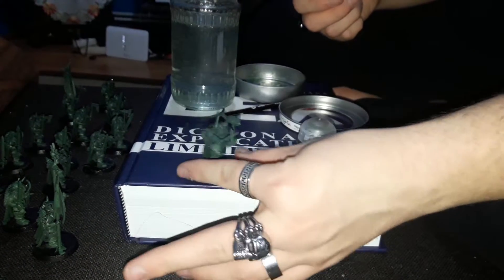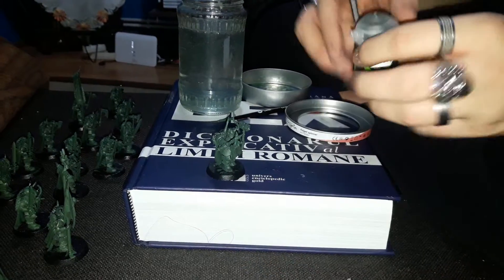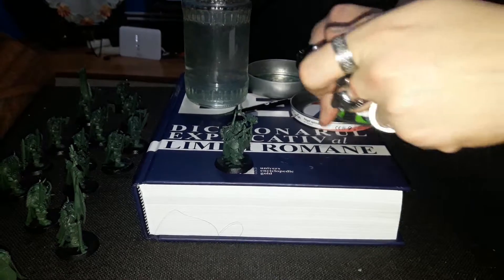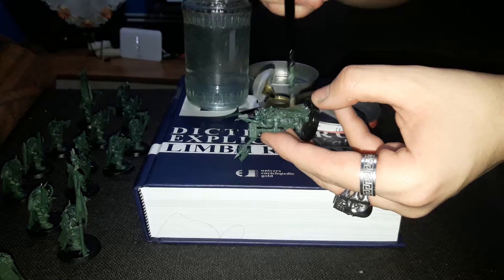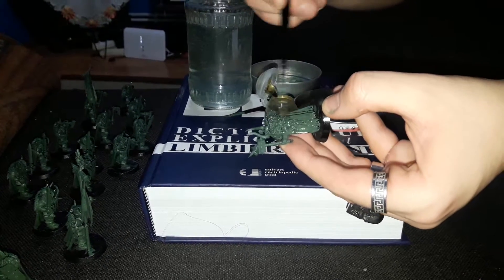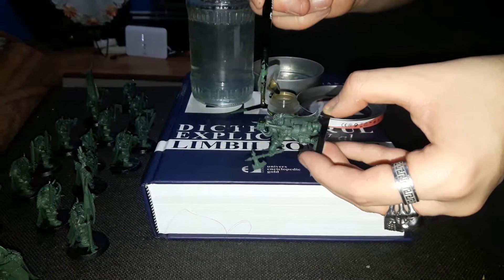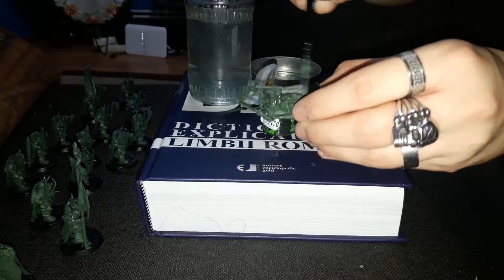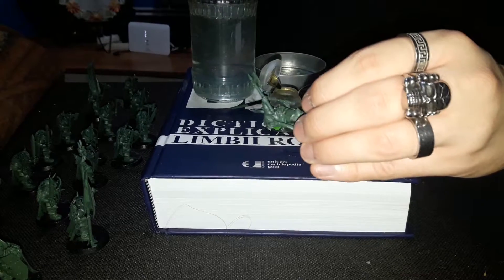Slaves to Darkness Chaos Warriors: Athonian Camoshade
When roused for a battle, a Chaos Warrior becomes a roaring, unstoppable force. Arrows and bolts patter from his hell-forged armour like hailstones upon a glacier as he strides into the enemy ranks. The thrusts of spear and halberd are deflected contemptuously, and the lifeblood of his foes spatters his armour as his jagged blade rises and falls.

A numberless horde trampling the realms beneath iron-shod feet, the horn-helmed killers known as the Chaos Warriors are legion. Only Azyr has escaped their wrath - every other mortal realm rings to the sound of their savagery. These men have cast aside everything in favour of eternal war and the promise of power - some may yet bask in the glory they seek, but for most there is only a future of blood, violence and brutal fate.

This kit contains sixteen plastic Chaos Warriors, armed with either Chaos hand weapons and Chaos Runeshields or a Chaos hand weapon in either hand. Supplied with sixteen Citadel 32mm Round bases.